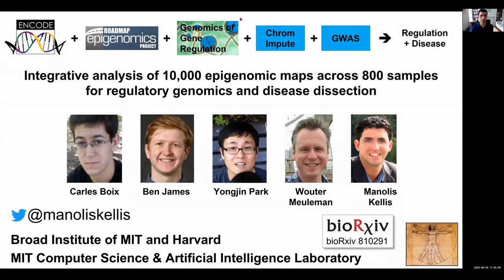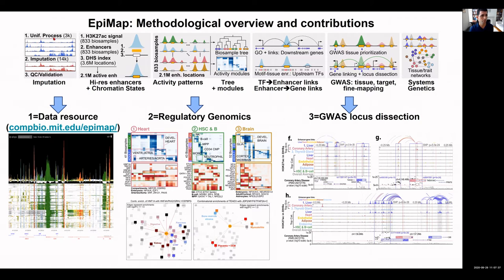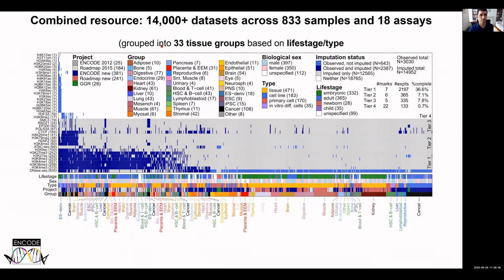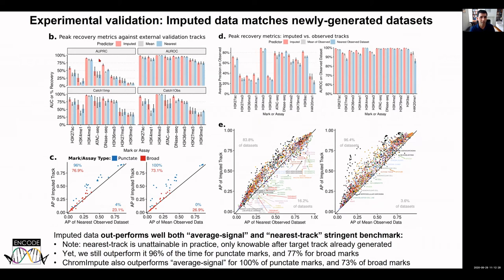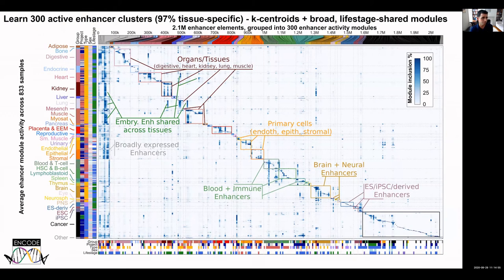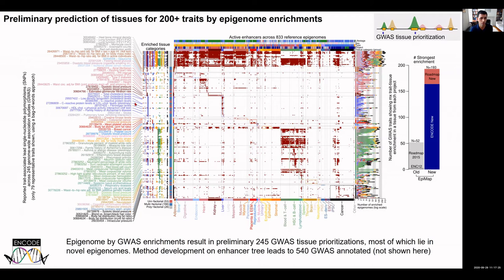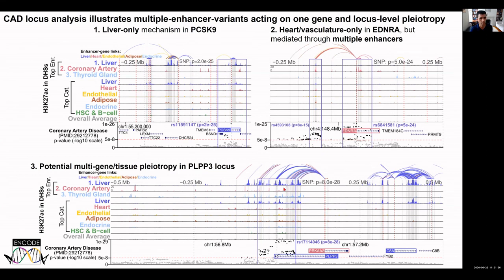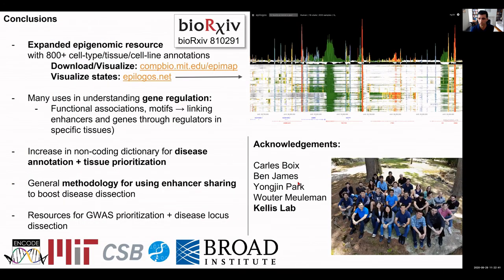Manolis Kellis: Integrative analysis of 10,000 epigenomic maps across 800 biosamples...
Full Title: Integrative analysis of 10,000 epigenomic maps across 800 biosamples for regulatory genomics and disease dissection

Manolis Kellis
MIT and Broad Institute